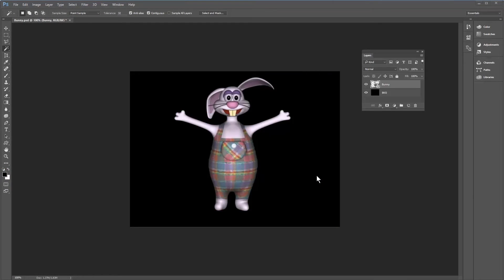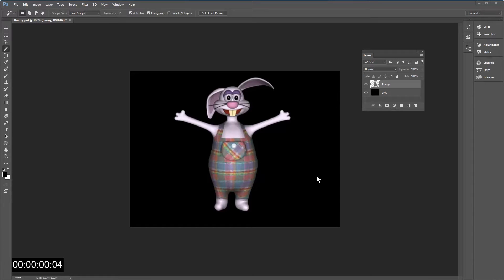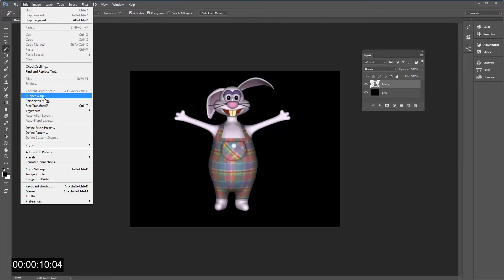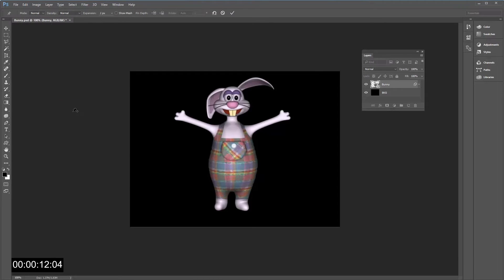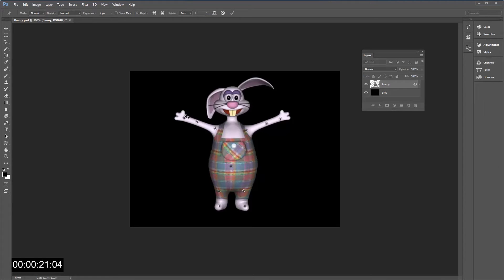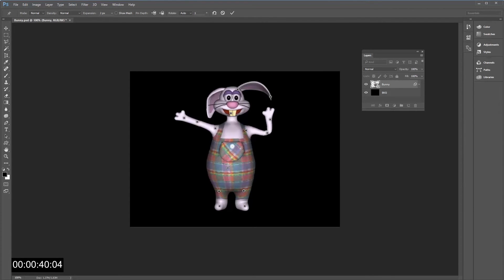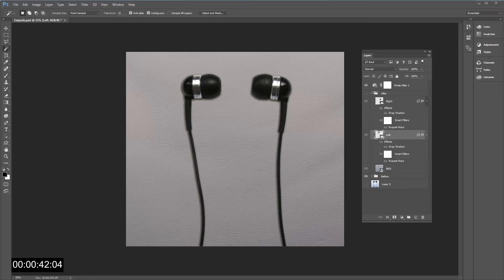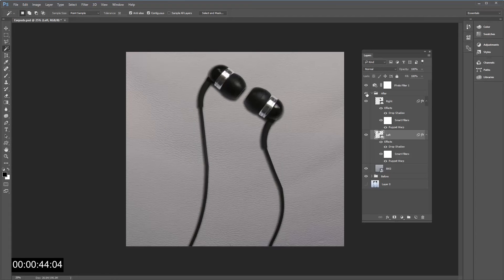Photoshop in less than a minute - Puppet warp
A tutorial. Puppet warp allows you to take an image and change its posture in practically seconds.